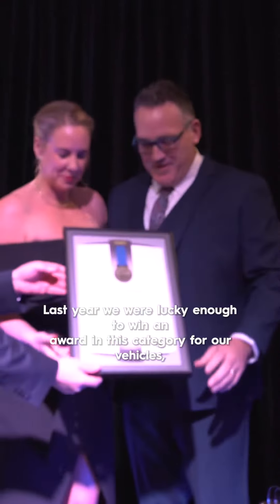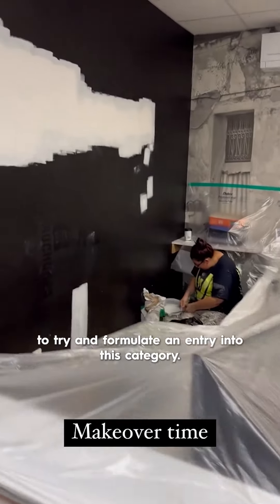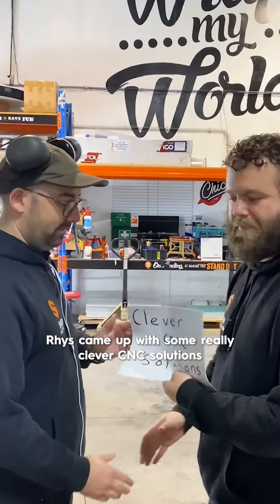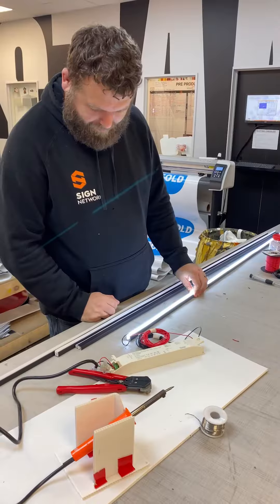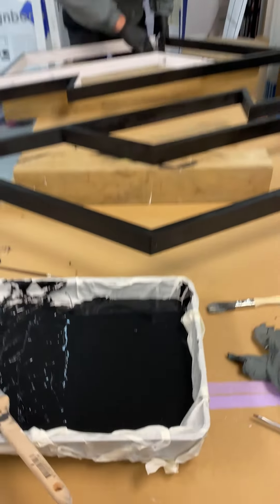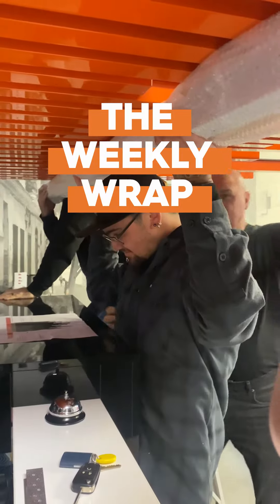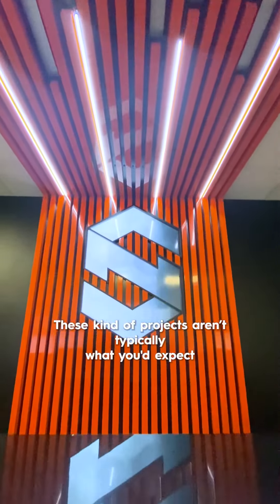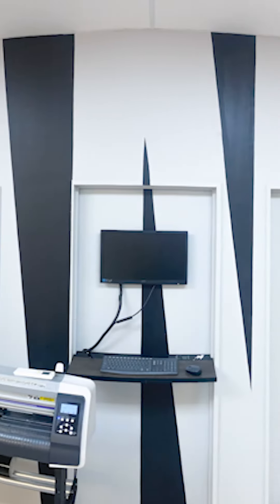Awards Stress!! This is Episode 218 of the Weekly Wrap.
The due date loomed and we still had a lot to do!!

Every year, without fail, we try and pull something out of the hat, last minute, for the NZSDA Awards - and this year was no exception.

After a few late nights and working through the weekend we finished this install with about 2 hours on the clock to take photos and quickly submit the entry for the 2023 Awards!

This video features last years entries as we need to keep this years under wraps until judging is completed.

Although we like to have a bit of fun there is a serious side to the business.

Our Purpose is "To Help Businesses To STAND OUT!"

We do this through strategic thinking and design which turns into award winning Signage, Print and Videography Services.

If you're serious about Marketing your business in a way that gets you noticed (for all the right reasons) then let's talk!

We are based in Christchurch, New Zealand and work with clients big and small both locally and nationwide.

Shot with:
Lumix GH-5